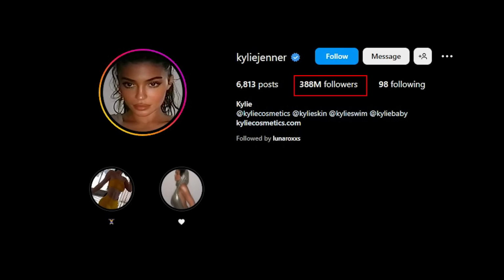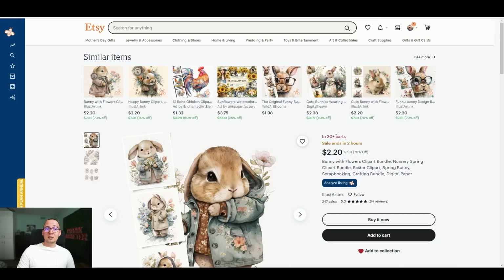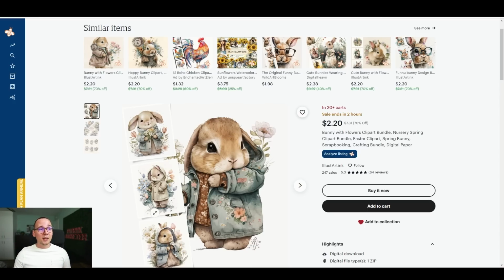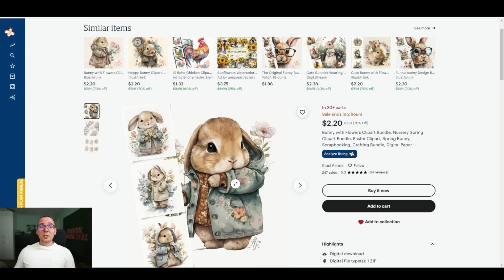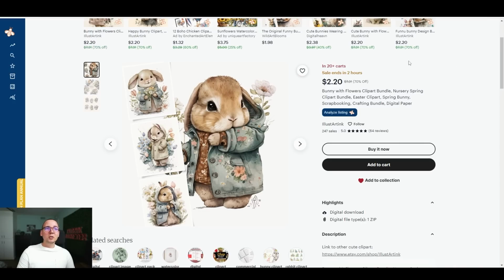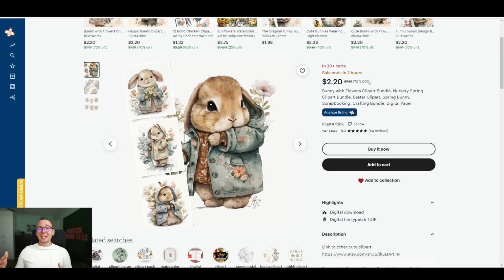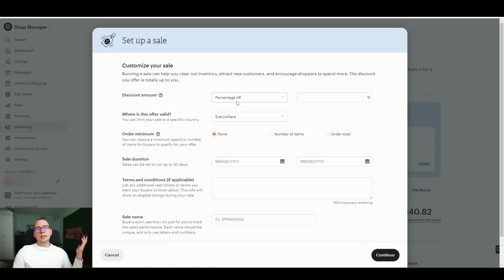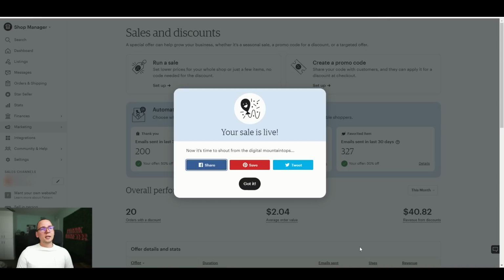How to ACTUALLY Get Your First 100 Sales on Etsy (Digital Products)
In this video, I am going over how to actually get your first 100 sales on Etsy when you are selling digital products specifically, A.I. generated art from Midjourney.

0:00 My Experience
0:51 Tip 1
2:44 Tip 2
3:24 Tip 3
4:57 Tip 4
6:53 Tip 5
8:46 Tip 6
9:49 Tip 7